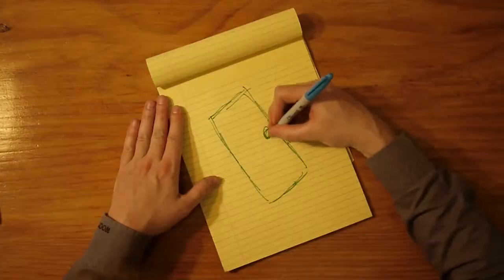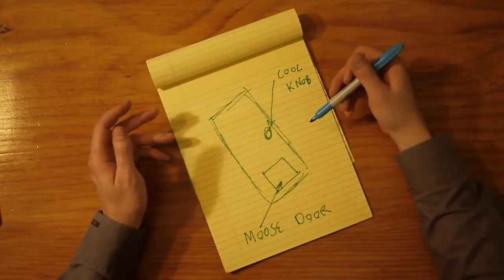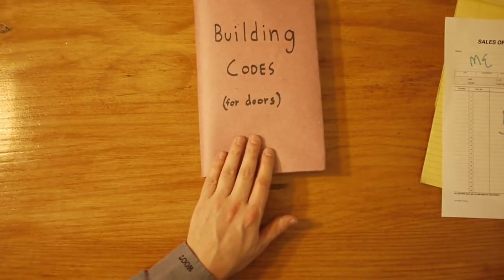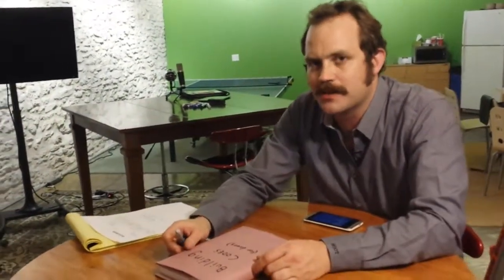All These Powerful Tools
Genymotion adalah sebuah emulator android yang mampu menjalankan operating sistem Android secara virtual dari berbagai merk mobile yang kita ketahui seperti samsung, sony erricson, dan platform mobile lainnya.

Genymotion membuat kita lebih mudah dalam melakukan percobaan program android yang kita buat, kita tanpa harus langsung bersentuhan dengan device yang sebenarnya.

Genymotion merupakan sebuah aplikasi Emulator Android dimana kamu bisa menjalankan aplikasi Android di komputer kamu. Dengan menggunakan Genymotion kamu bisa mencoba aplikasi Android gratis di komputer kamu. Genymotion memiliki performa yang cepat sehingga tidak menyulitkan ketika digunakan.

Untuk kamu yang pernah menggunakan BlueStacks, maka Genymotion merupakan emulator serupa tetapi memiliki performa lebih cepat, dilengkapi dengan sensor seperti baterai, GPS dan Akselerometer.